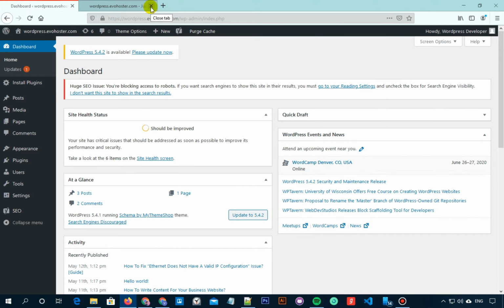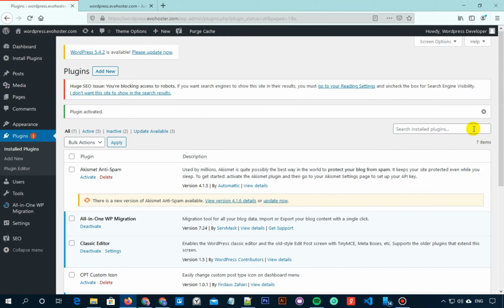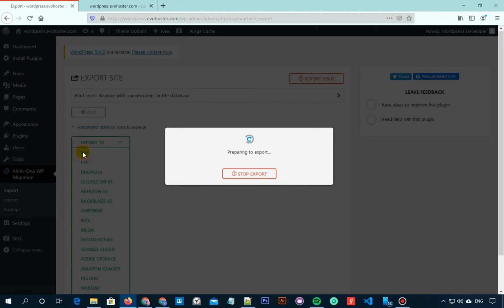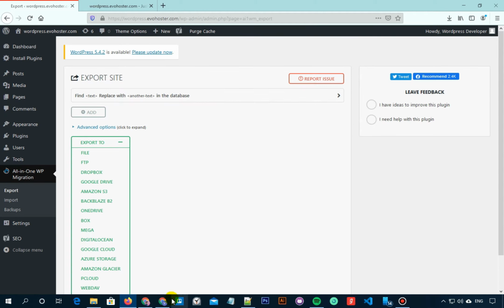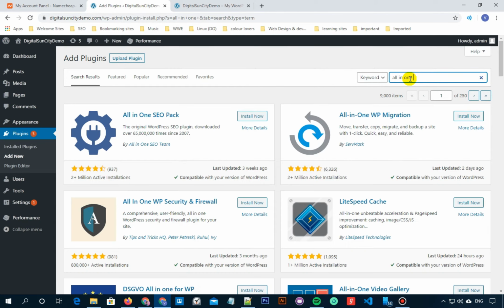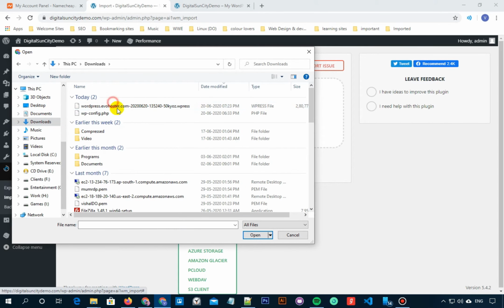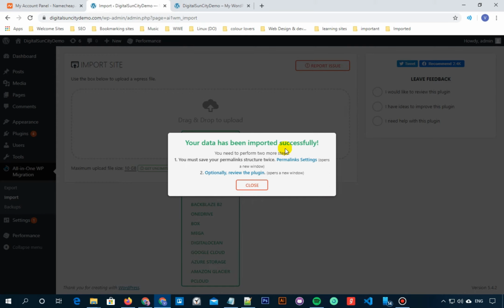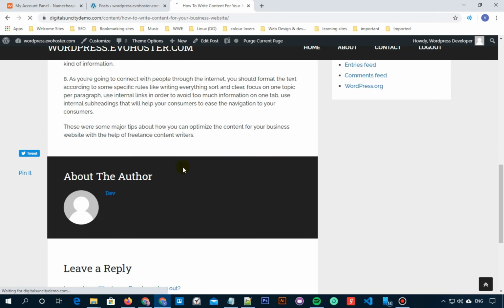How to move WordPress Website To New Domain Easily | Simple Steps - WordPress Tutorials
Do you want to move your WordPress site to a new domain?🤔

►In this video, you are going to learn about a very important topic for WordPress users. Moving your website to a new domain can seem like a daunting task, but with the right tools and steps, it can actually be quite simple. If you're looking to change your website's domain name, this video is for you!

►You'll learn how to move your WordPress website to a new domain with ease and without any technical difficulties. Whether you're a beginner or an experienced WordPress user, you will find this video useful.

So sit back, grab a notepad📒,and let's get started!

Step 1 Introduction 00:22
Step 2 Exporting website first. Go to Dashboard 00:47
Step 3 Hover on Plugins & click on Add new 00:50
Step 4 Install and Activate All in one migration Plugin 01:04
Step 5 Hover on All in one Migration in Sidebar & click Export 01:18
Step 6 Export it as file 01:28
Step 7 Click on Download WordPress 01:43
Step 8 Save the file
Step 9 Move to new domain to import this WordPress site 02:01
Step 10 Hover on Plugins & click on Add new 02:03
Step 11 Install and Activate All in one migration Plugin 02:19
Step 12 Hover on All in one Migration in Sidebar & click Import 02:26
Step 13 Select the previous saved file 02:34
Step 14 Click on Proceed 02:54
Step 15 Visit the website and check the changes 03:05